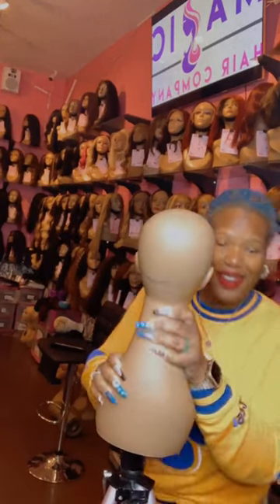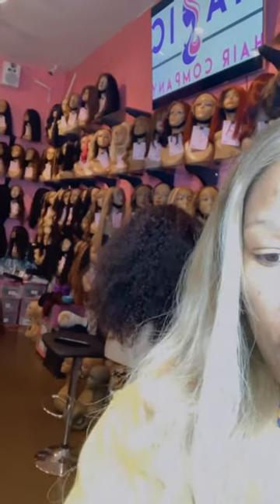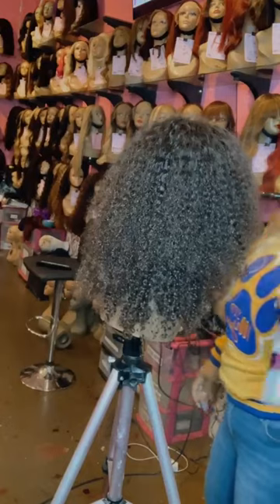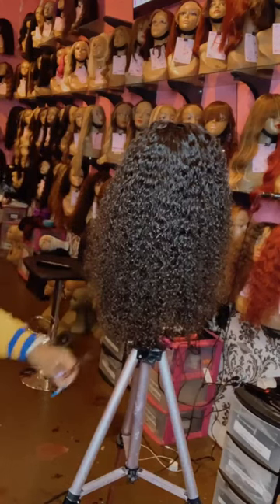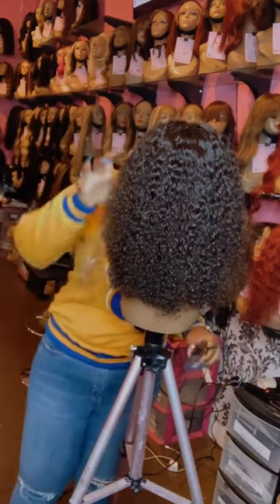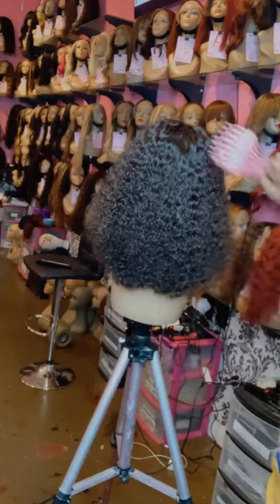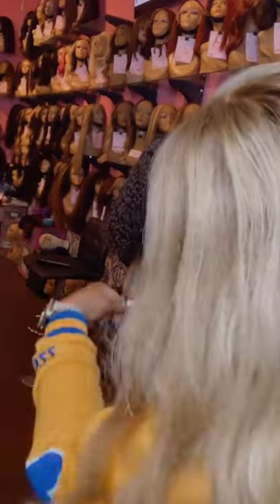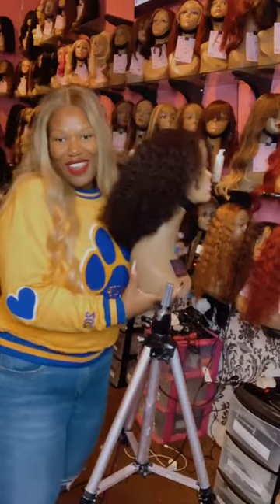MAGIC HAIR COMPANY LIVE CURLY GLUELESS LACE WIG STYLING BANGS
Culver city store
8638 Washington Blvd.
Culver City, Ca. 90232 USA
limited quantities available so don’t wait.
Hot Tools and Beauty Accessories
Our current hours are  Mon-Sat 10:30-6pm pst ⏰
APPOINTMENT PREFERRED